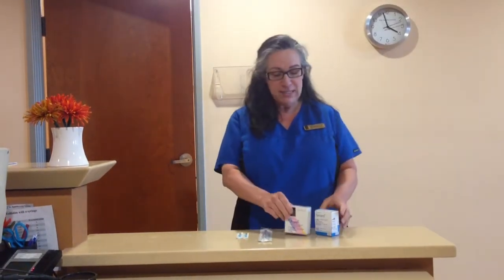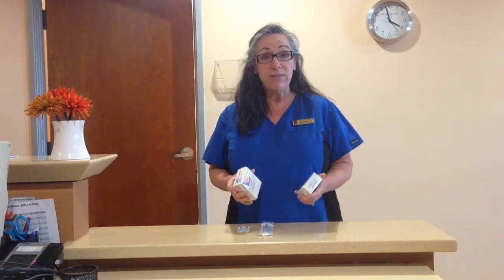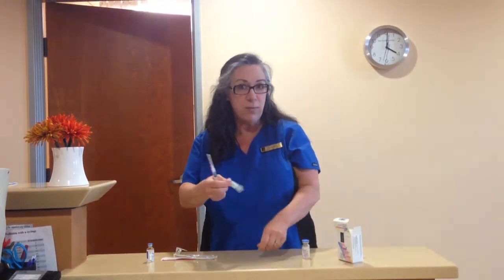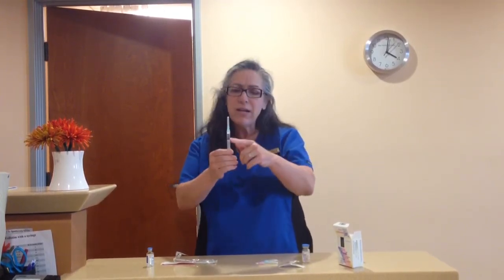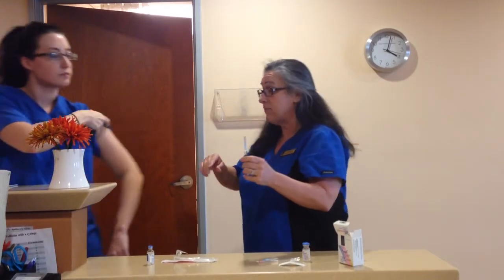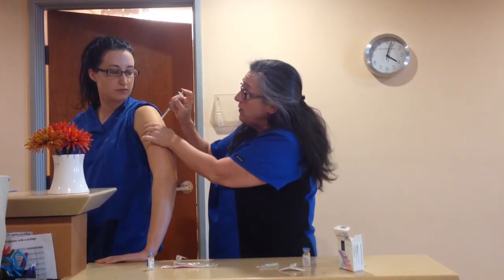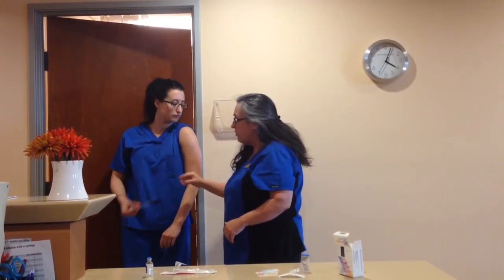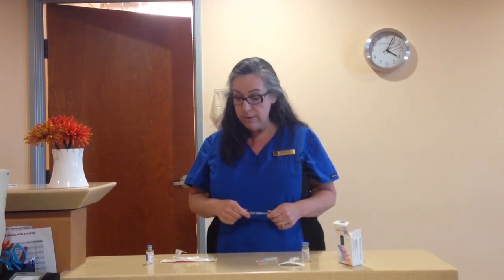Sher Fertility: Tips from Nurse Linda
Nurse Linda shares tips and injection instructions for hCG. This video demonstrates the proper way to prepare and administer your hCG injections for IVF treatment at Sher Fertility Institute.

This time sensitive and important test helps to mature eggs. Human chorionic gonadotropin (hCG) is detected in pregnancy tests. It is a hormone that supports the normal development of an egg in a woman’s ovary. HCG is used to mainly cause ovulation in women and increase sperm count in men.

Central Illinois Fertility Clinic
5401 N. Knoxville Ave., Suite 102

Dallas Fertility Clinic
7777 Forest Lane, Suite C-638

Las Vegas Fertility Clinic
5320 S. Rainbow Blvd., Suite 300

New York Fertility Clinic
425 Fifth Ave., 3rd Floor

New Jersey Fertility Clinic
171 State Route 173
Asbury, New Jersey 08802

St. Louis Fertility Clinic
555 N. New Ballas Rd., Suite 150